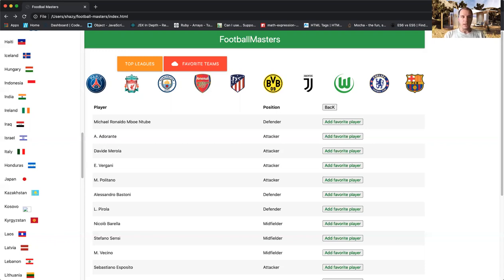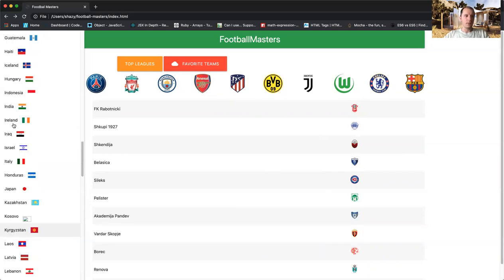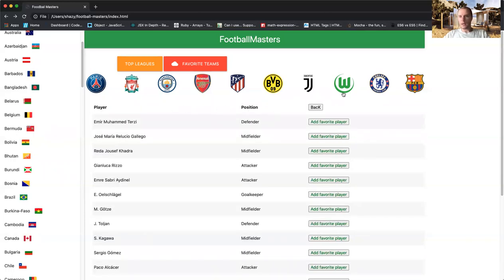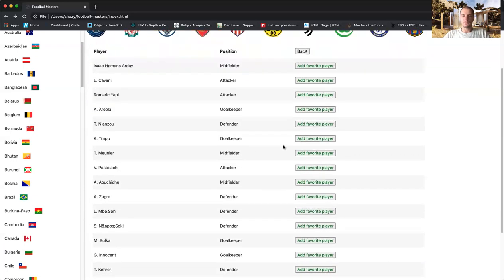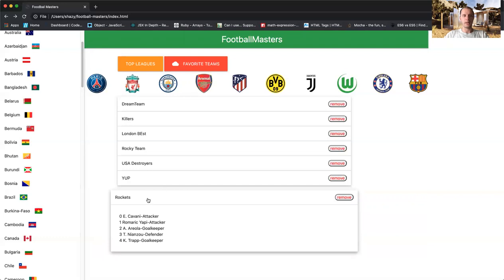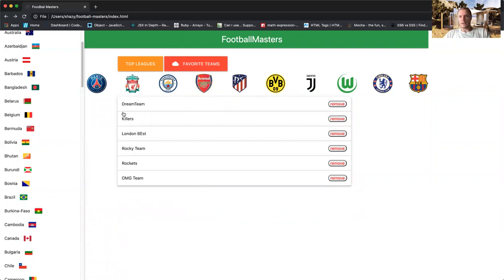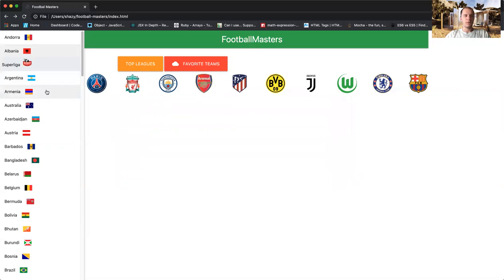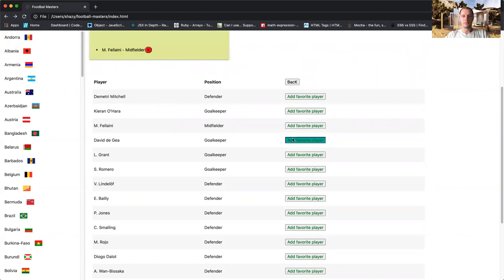Java Script Football Masters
My Java Script project for FLATIRON school.